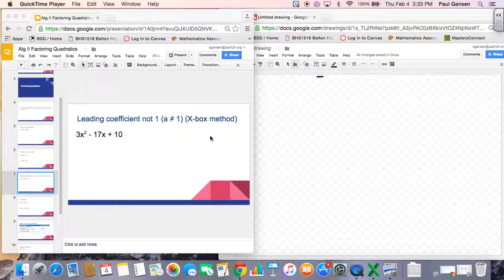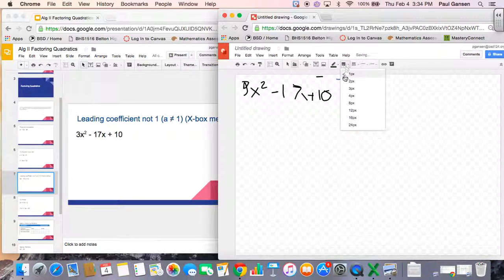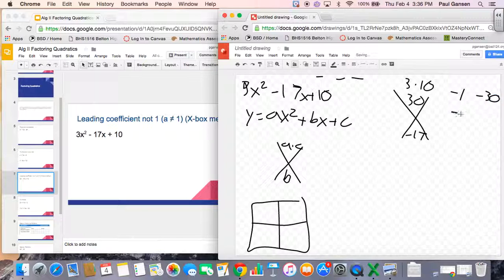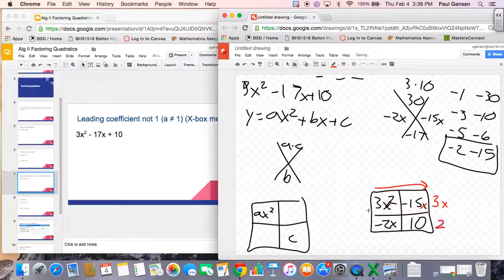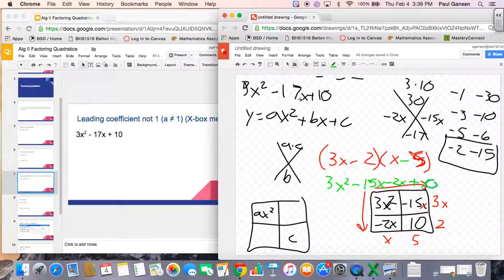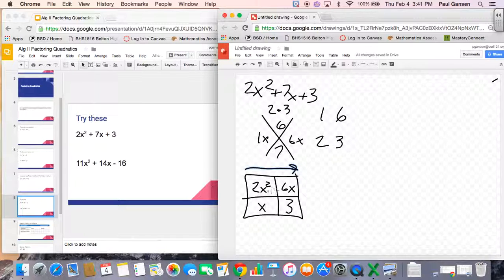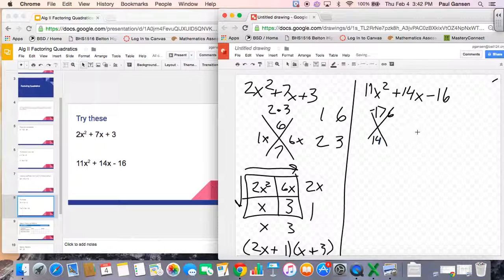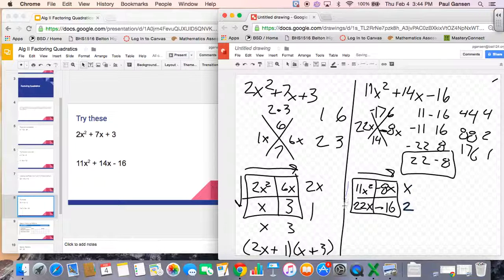Factoring 2 of 4 Gansen